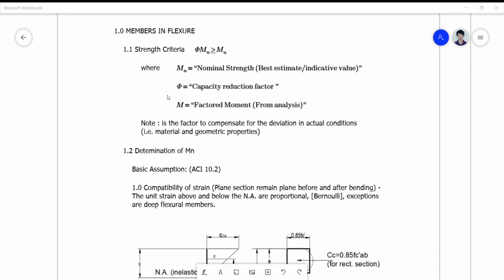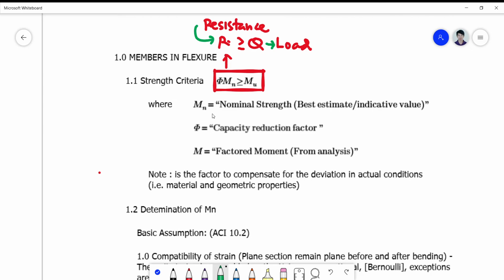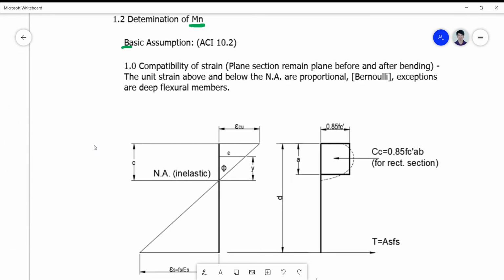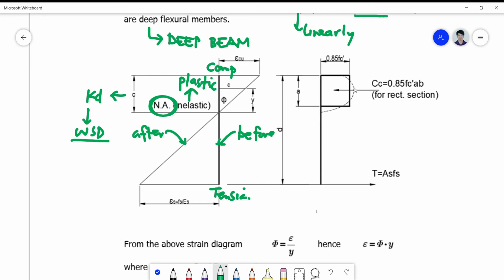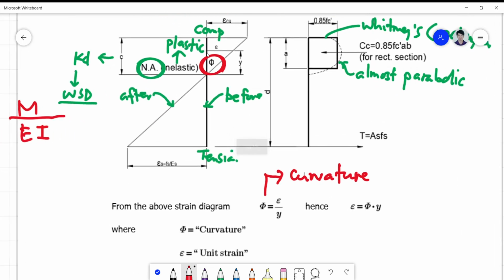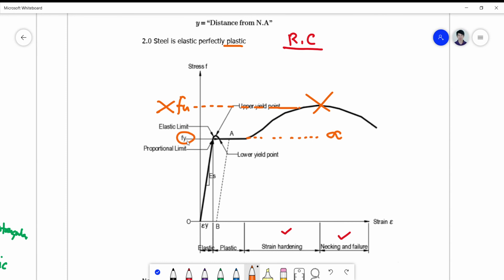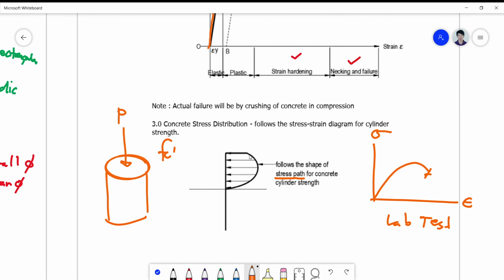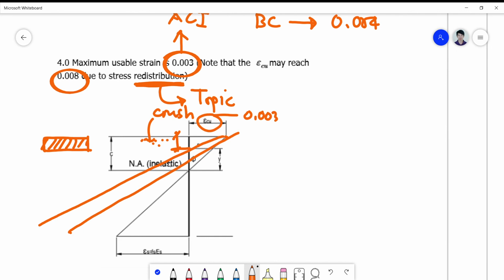Members in Flexure 1